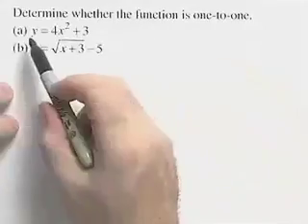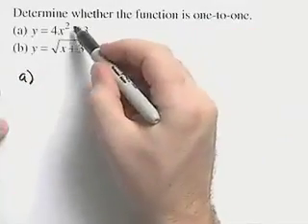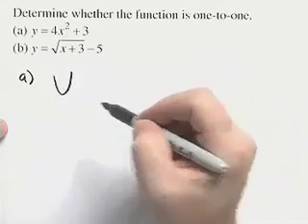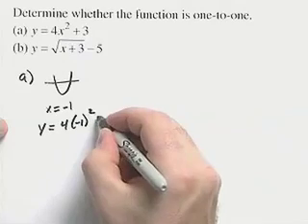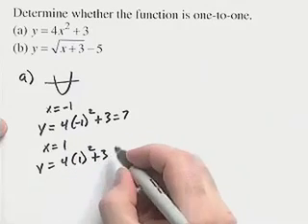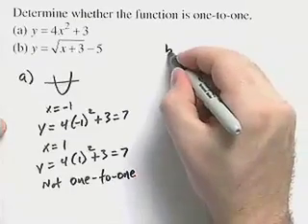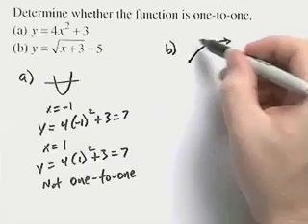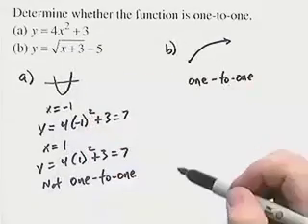Ch 6 #2 ChapterTestPrepVideos Sullivan CA EGU 6e